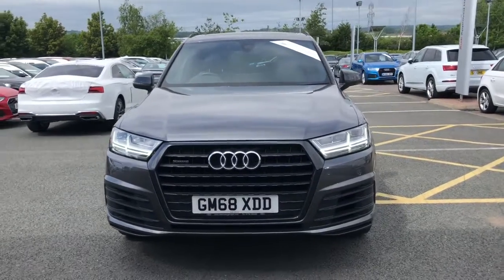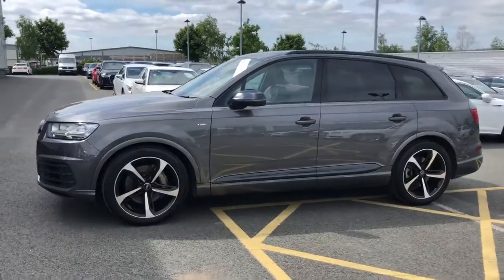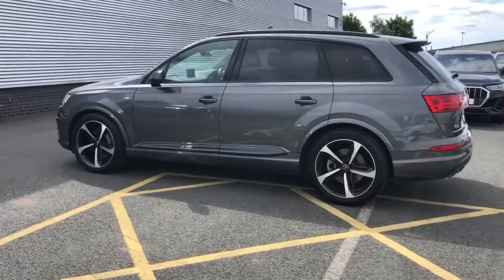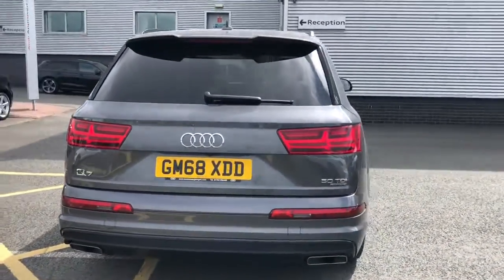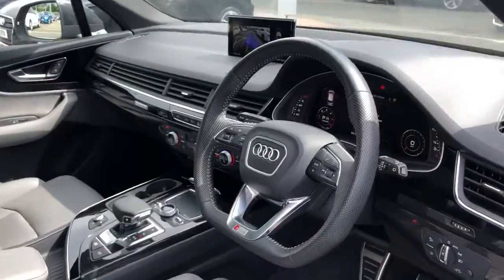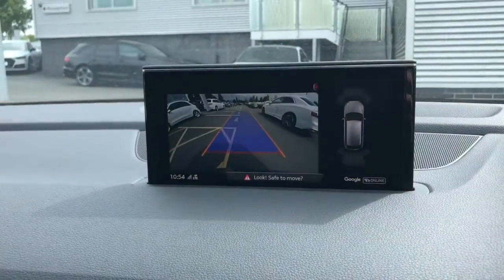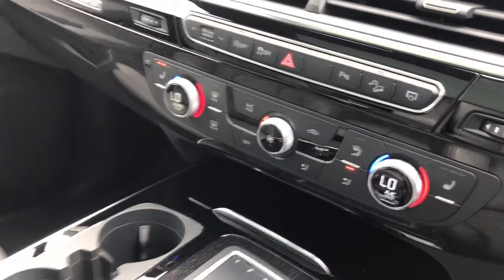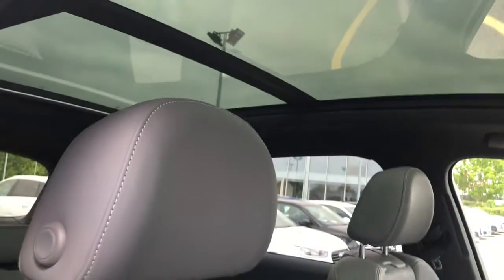Approved Used Audi Q7 Black Edition for sale at Stoke Audi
Audi Q7 Black Edition 50 TDI quattro 286 PS tiptronic

GM68 XDD